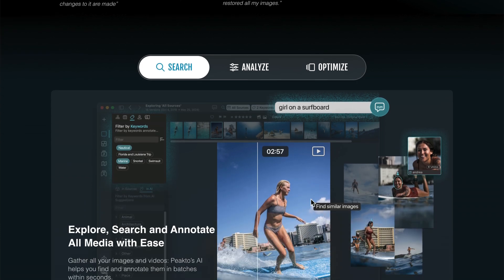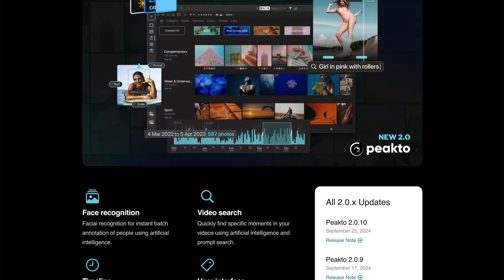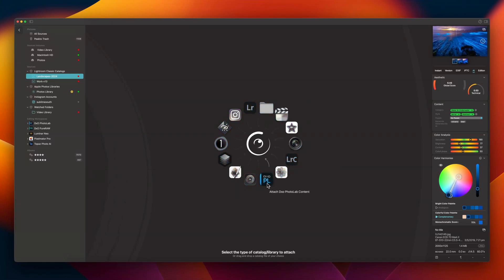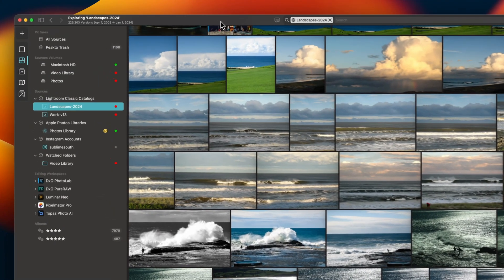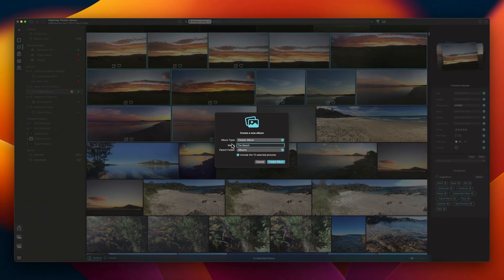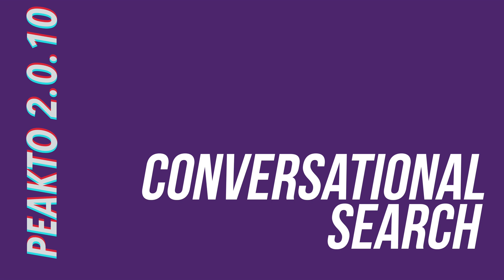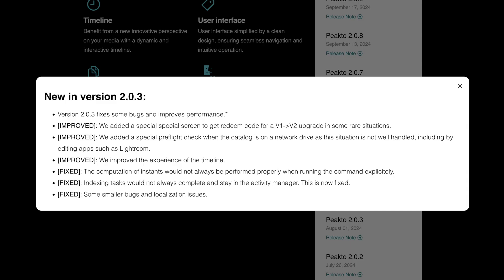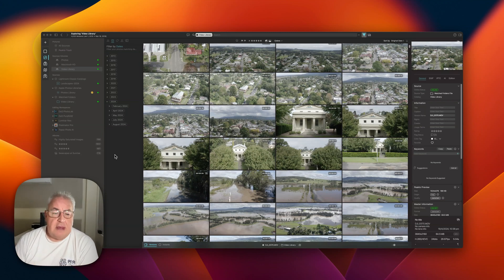Peakto 2.0 for Mac - In-Depth Review - One Photo Indexer to Rule Them All?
Peakto 2 stands out with its ability to perform multi-catalog searching across Lightroom, Capture One, Apple Photos, and more, making it a game-changer for photographers with diverse organizational systems. The latest version introduces exciting new features, including video indexing capabilities that extend the app's powerful AI-driven search to your video content.

00:00 Introduction
01:43 No shilling
02:48 Core Features
03:36 Multi-Catalog Support
06:08 Conversational Search
07:37 Why I Delayed My Review
08:45 Video Indexing
11:07 Timeline
11:26 Face Recognition
12:11 Limitations
14:24 Conclusion
15:52 Outro